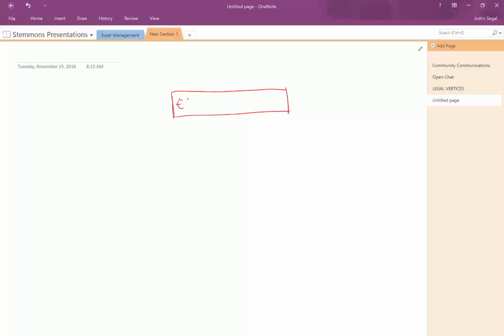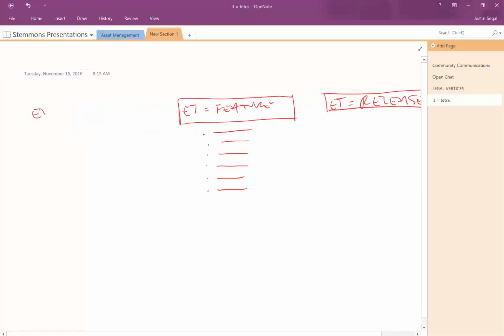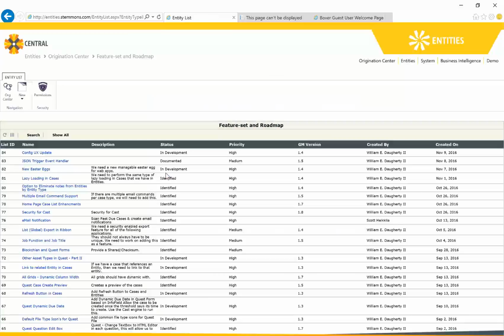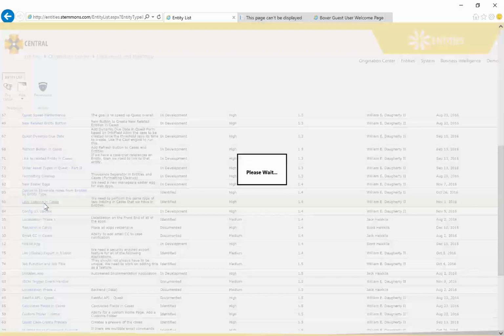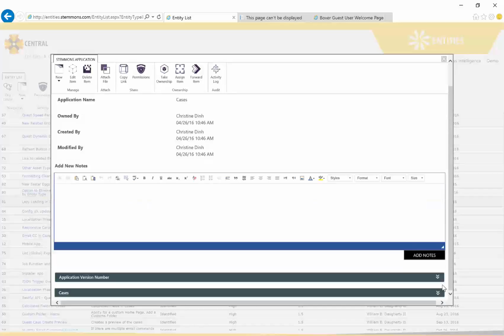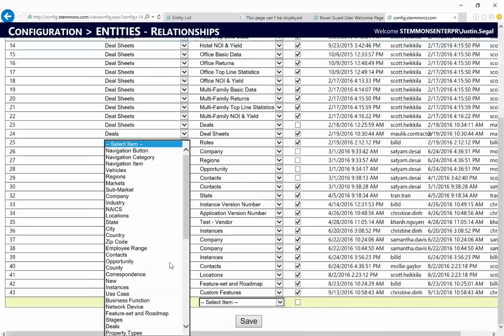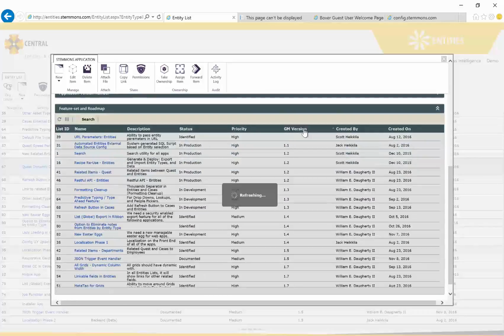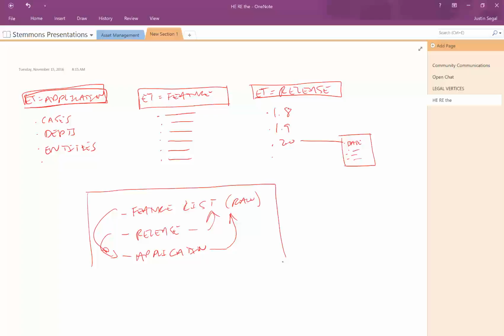Stemmons: Application Versioning